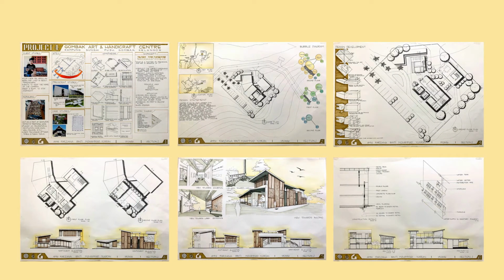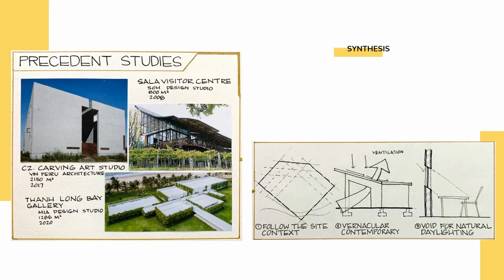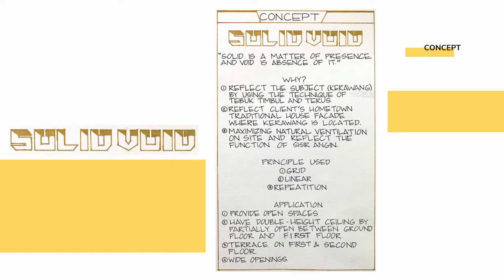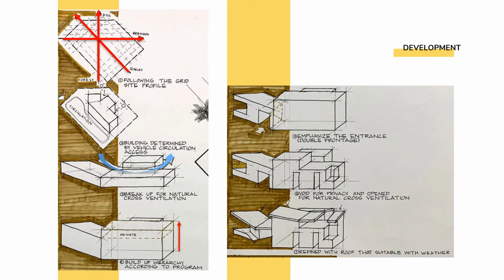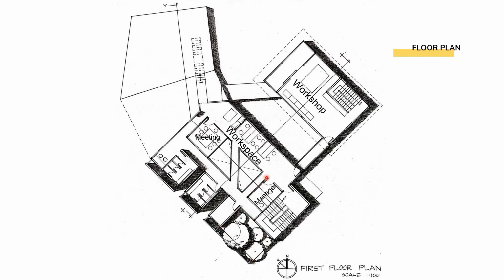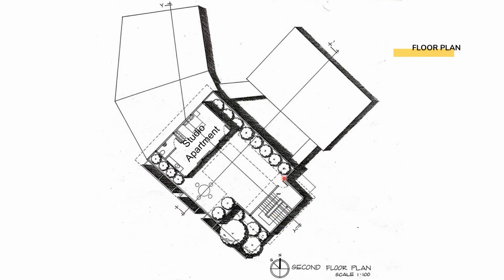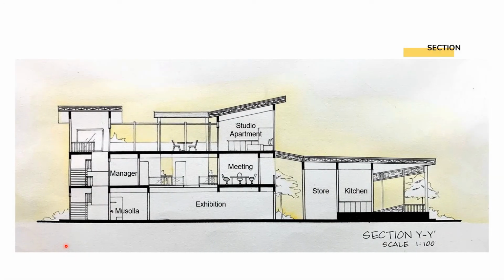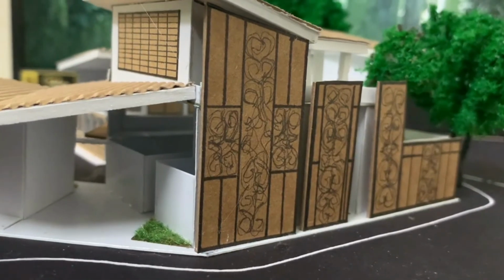PROJECT 4: ART AND HANDICRAFT CENTRE